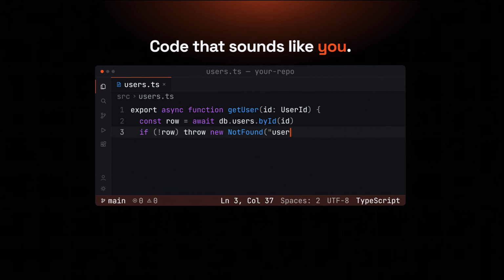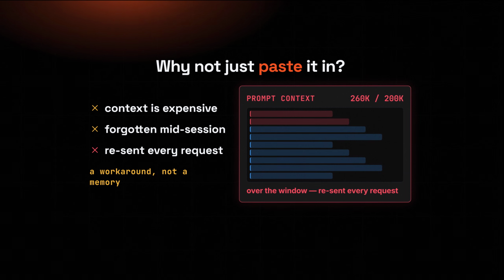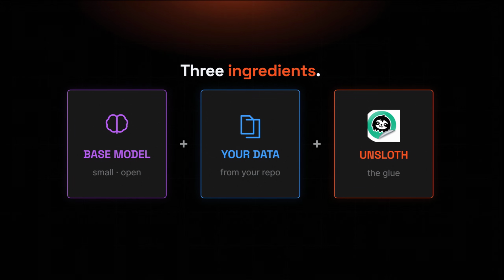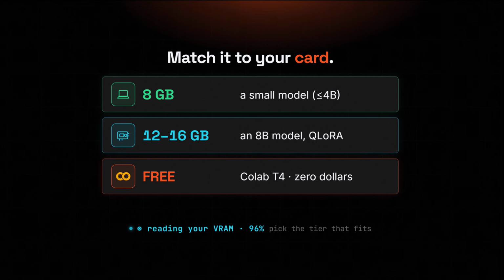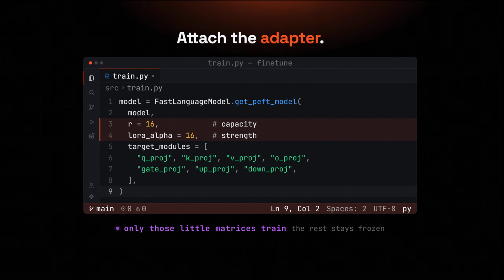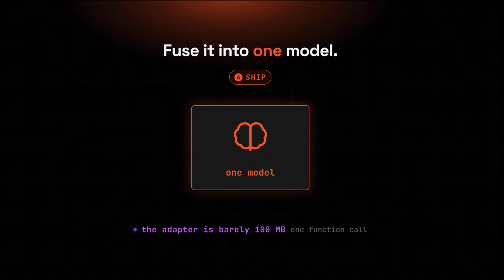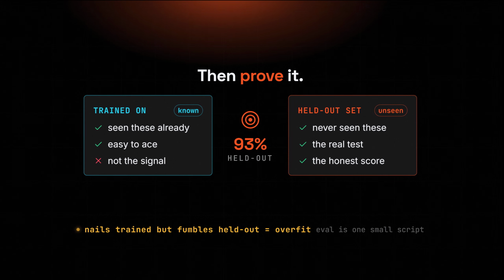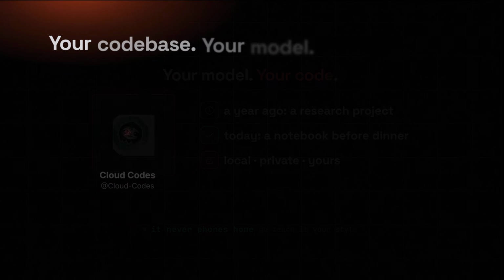Train Local Model on Your Own Codebase (Unsloth: Local & Private)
Do you want an AI coding assistant that perfectly understands your personal coding style, variable naming, and repository structure? Discover how to fine-tune a local Large Language Model (LLM) on your own codebase for free, using nothing but Unsloth and a consumer GPU (or a free Google Colab).

In this video, Cloud Codes breaks down the system design of LLM Fine-Tuning. We explore the critical difference between RAG (Retrieval-Augmented Generation) and Fine-Tuning: why RAG is for "facts" and Fine-Tuning is for "form/style." We walk you through the entire Unsloth pipeline: downloading a base model in 4-bit, configuring a LoRA adapter (QLoRA), generating a JSONL dataset directly from your git commits, and running Supervised Fine-Tuning (SFT).

Finally, we show you how to merge your custom LoRA adapter back into the base model, export it as a GGUF file, and run it completely offline using Ollama. We also cover the honest catches: how to avoid "overfitting" and catastrophic forgetting by keeping your epochs low.

⏱️ TIMESTAMPS:
0:00 - The Custom AI Coding Assistant
1:10 - RAG vs Fine-Tuning (Facts vs Form)
2:35 - The Toolkit: Unsloth & Small Open Models (Qwen3)
4:15 - Step 1: Building a Dataset from Your Codebase
5:09 - Step 2: Loading Unsloth & QLoRA Adapters
5:53 - Step 3: Supervised Fine-Tuning (Learning Rate & Epochs)
6:37 - Step 4: Exporting to GGUF & Running in Ollama
7:37 - The Receipts: Jumping from 1% to 90% Accuracy
8:16 - The Catch: Overfitting & When You SHOULDN'T Fine-Tune
9:06 - Summary: Your Model, Your Code, Offline Forever

User Queries:
how to fine tune a local llm on your own data
unsloth qlora fine tuning tutorial
train ai on my codebase local
rag vs fine tuning explained
how to use unsloth to train an llm
export lora to gguf ollama
train qwen 3 local machine
how to prevent overfitting in llm fine tuning
system design fine tuning vs retrieval augmented generation
stop paying for github copilot build your own